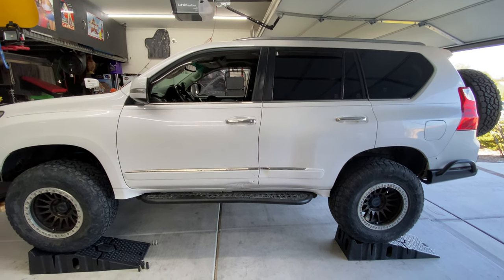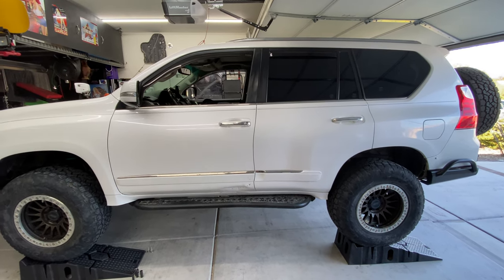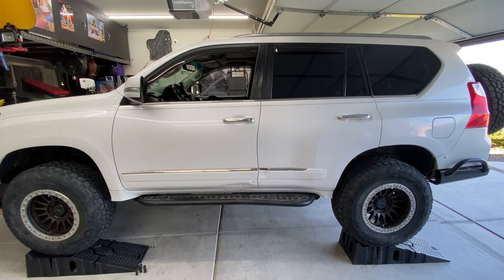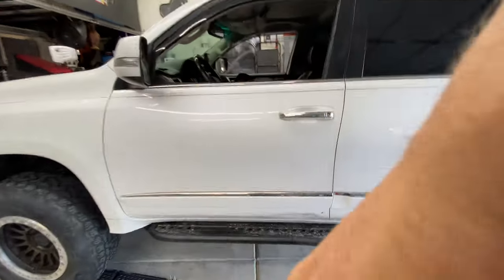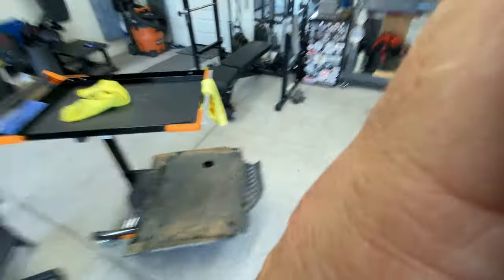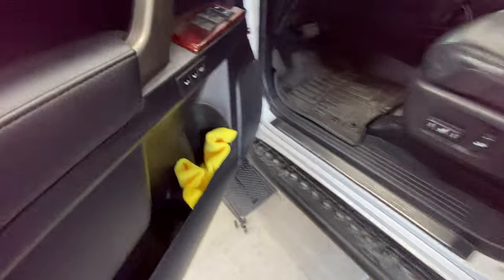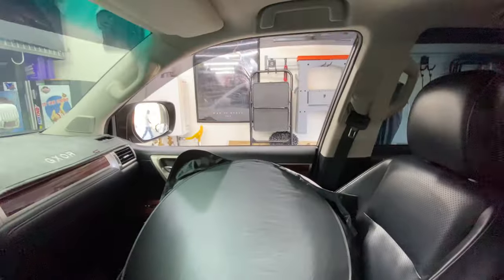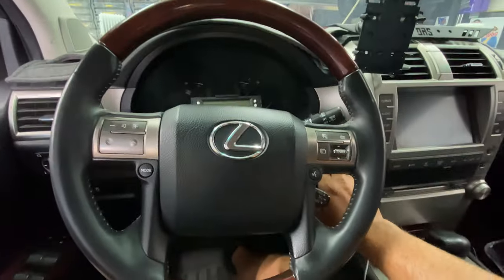2013 Lexus GX460 stock exhaust y-pipe with Magnaflow overlander cat-back exhaust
2013 Lexus GX460 stock exhaust y-pipe with Magnaflow overlander cat-back exhaust